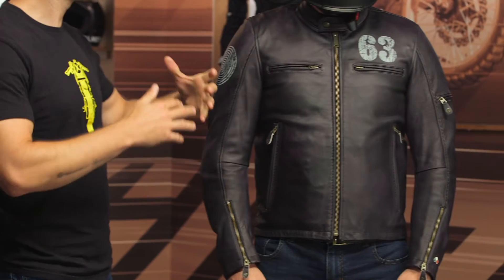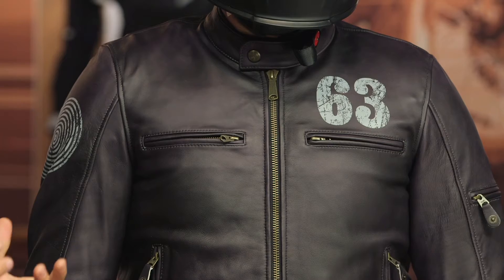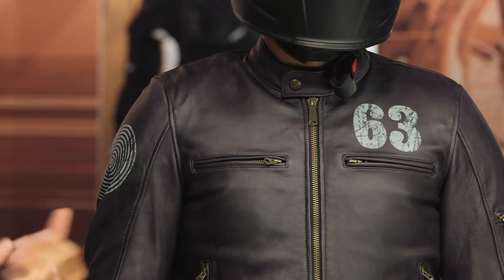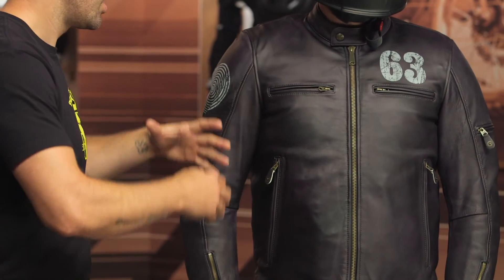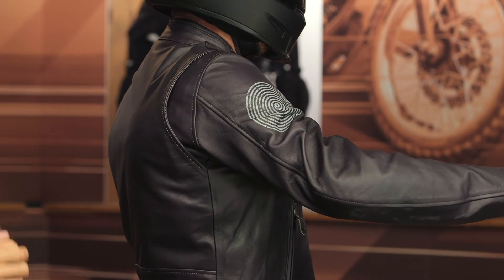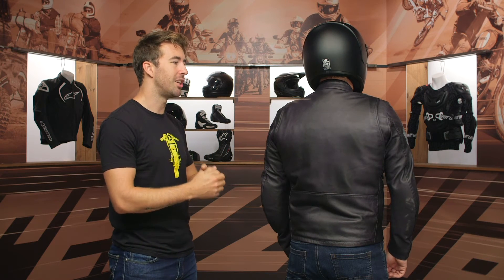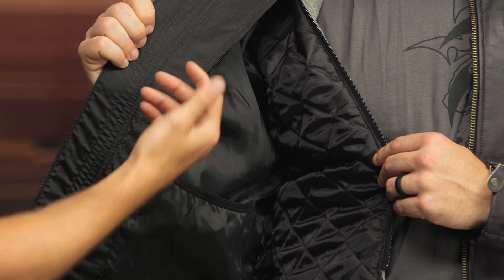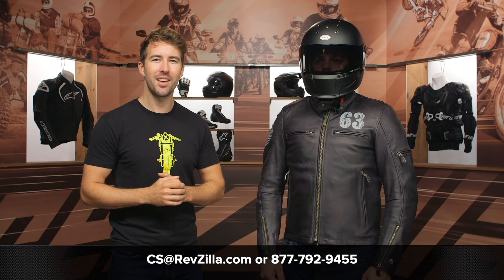Alpinestars Sixty-Three Leather Jacket Review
Alpinestars, founded in 1963, presents a heritage jacket that celebrates their long legacy of outstanding motorcycle apparel. This premium jacket features 1.3mm bovine leather with a removable thermal vest liner, Nucleon Flex Plus (CE Level 1) armor at the shoulders/elbows, and aramidic fiber reinforcements at critical locations. The Sixty Three jacket includes pockets for optional Nucleon KR-Ci chest and back protectors (sold separately), and meets CE – Category II prEN17092 draft standards – A class for protective riding garments.